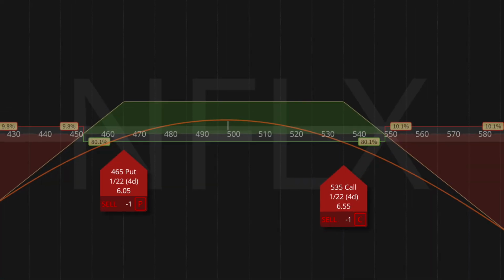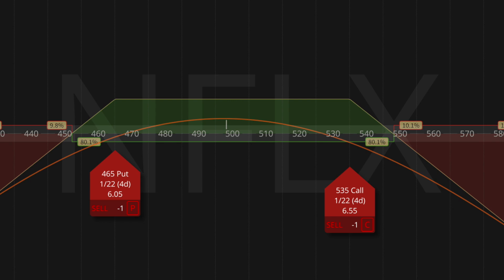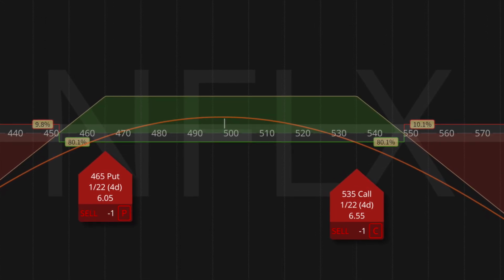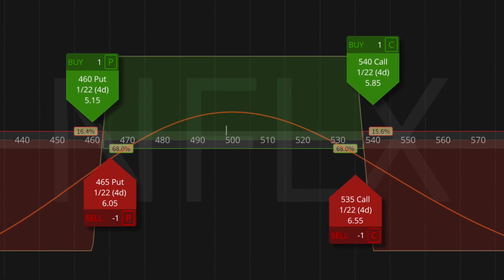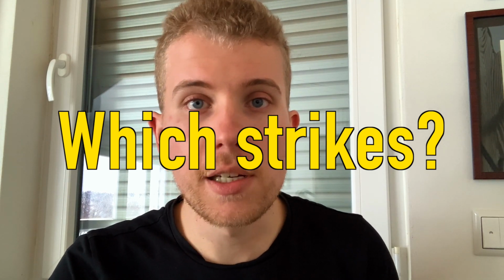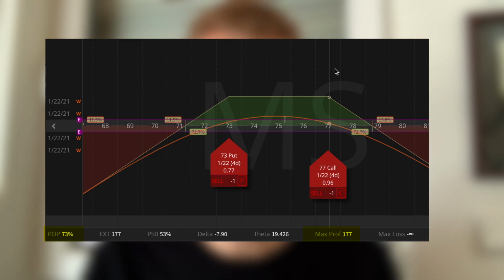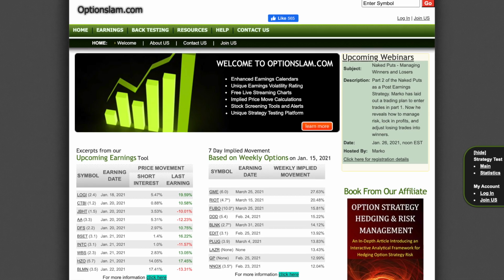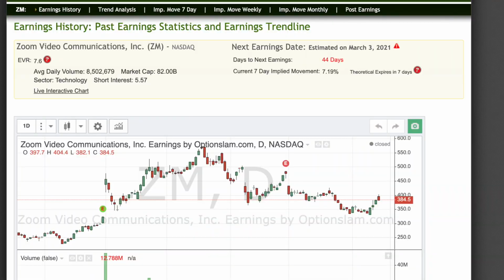How I Trade Earnings With Options (My favorite Strategy and Examples)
In this video, I share my workflow and thought process on how I trade earnings.

At first, I explain what is the theory behind my strategy, i.e because of everyone buying calls and puts so as to take advantage of potential movements, making option prices increase, I take advantage of earning announcements by selling options.

You can see how expensive options get by looking at the implied volatility. As the implied volatility represents option price levels, you can clearly see the implied volatility increasing up to the earning announcement, and dropping suddenly. That drop is often referred to the "IV Crush".

I take advantage of the "IV crush" by selling options, and more precisely by selling short strangles, a neutral strategy where we bet the price is staying within a certain range.

The purpose of this strategy is to see the stock staying within the profit zone. Also, it's important to mention that the short strangle is theoretically an undefined-risk strategy, meaning the loss is theoretically undefined. Hence, if you're not at ease with that, you can use the short iron condor, a neutral strategy too but where the max loss is fixed.

I then explain which expiration do I use: I always use the expiration that expires in the week of the earning announcement. As the volatility is priced in for the week, it makes sense to use the exîration expiring just after the earning event.

Regarding the strikes, I like to choose strikes around the 1-Standard deviation mark, where I have an overall probability of profit of 80%.

Also, for the profit target, I usually focus on 50% profit targets.

Finally, I share one of the most important tools I use, optionslam.com, and their EVR rating. The EVR is a weighted average that indicates how volatile is a stock during its earning announcement. It's rated from 1 to 10, the closer to 1, the less volatile the stock during its earning announcements. The closer to 10, the more volatile the stock during its earning announcements.

Personally, I like to trade stocks having EVRs less than 2. That way, I only focus on low-volatile stocks and avoid the highly volatile ones. However, as I said in the video, it's not a 100% full-proof system meaning a low-volatile stock could still move a lot once in a while, but overall, it gives a good picture of the stock's volatility during its earning announcements.

I then share some trades I've taken in the past earning season so you can see some results of what is achievable.

I hope this video will have helped you understand my workflow and thought process, if you've got any questions, just comment it below and I'll be happy to help.